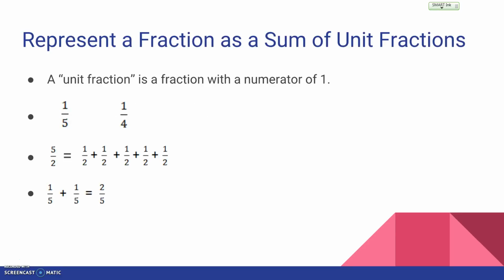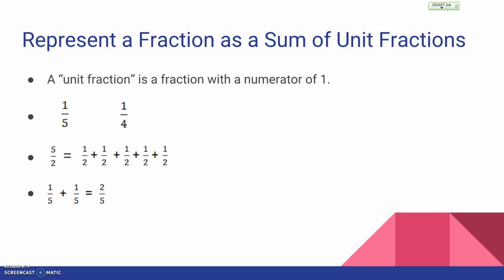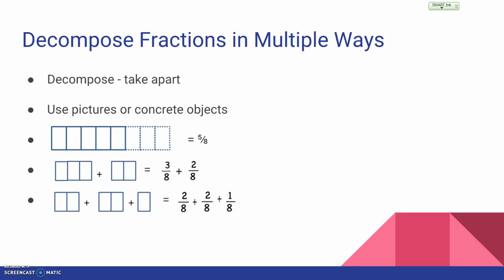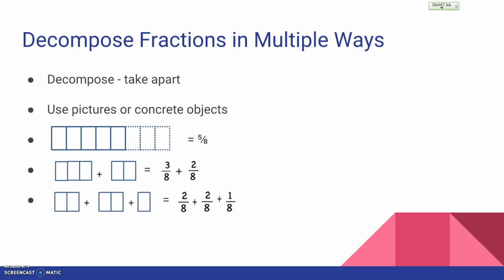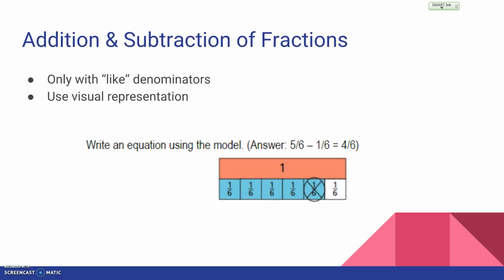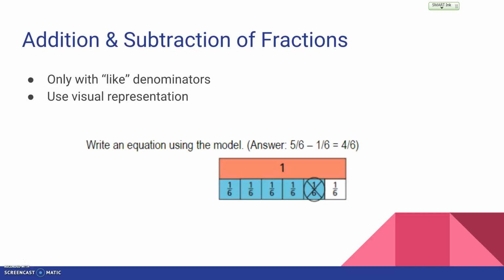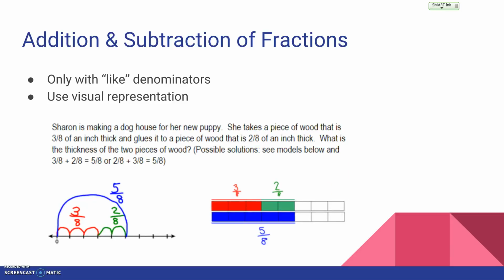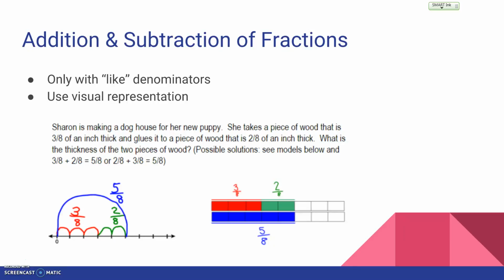4th Grade - 2nd Nine Weeks - Adding & Subtracting Fractions